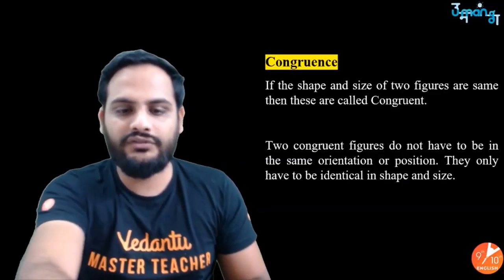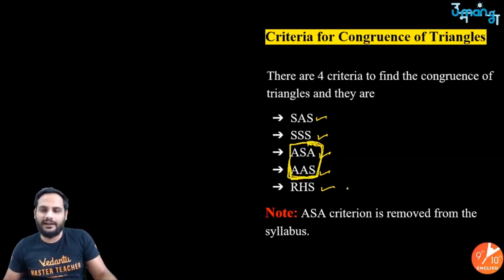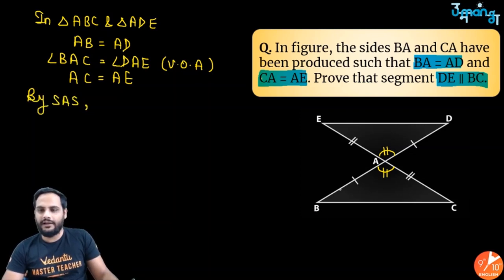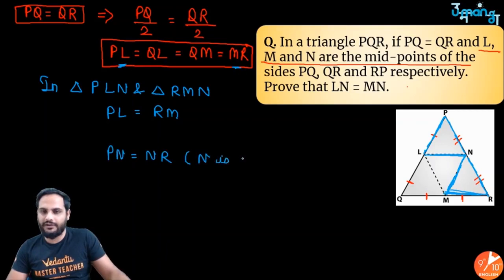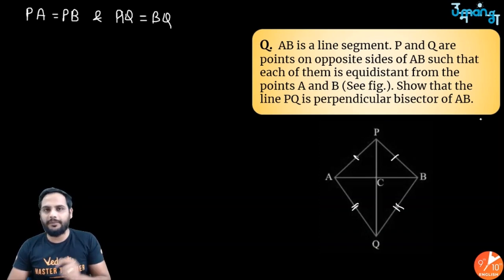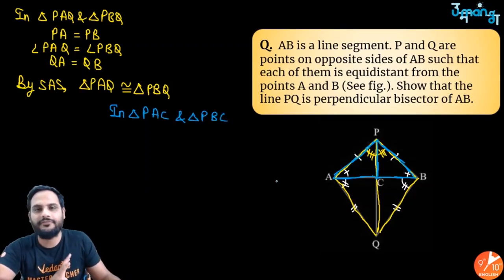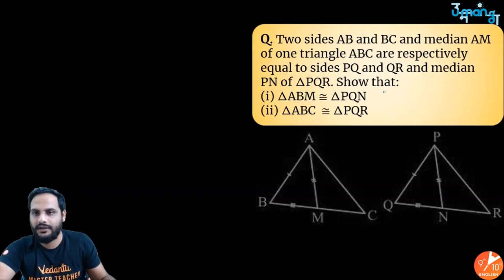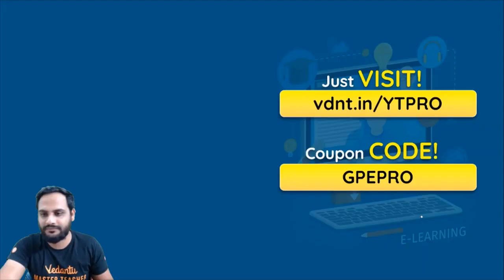Triangles L-1 | Criteria for Congruence: SAS & SSS | CBSE Class 9 Maths Chapter 7 | NCERT | Vedantu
Triangles | Criteria for Congruence: SAS & SSS | CBSE Class 9 Maths Chapter 7 | NCERT Solution for Class 9 Maths | Vedantu9thand10thEnglish with your favorite Gopal Sir. Triangles Class 9 CBSE Maths is one of the very interesting sessions and it helps to get 100 marks in CBSE Class 9 Maths. In Vedantu, You can now watch today's session of Triangles Class 9 | Triangles Class 9 CBSE | Triangles Class 9 NCERT | Criteria for Congruence of Triangles Class 9 | Criteria for Congruence of Triangles | SSS Congruence Criteria | SAS Congruence Criteria | CBSE Class 9 Maths Chapter 7.

👉 Get ready to see the Incredible Experience in Triangles | Criteria for Congruence: SAS & SSS with your Favorite Master Teachers!!!

➡️ Topics Covered in this Session:
♦ Triangles | Criteria for Congruence: SAS & SSS
♦ Triangles  NCERT Solution
♦ Criteria for Congruence: SAS & SSS Class 9 CBSE

➡️ We hope your visit to Vedantu 9th & 10th English “Triangles | Criteria for Congruence: SAS & SSS” brings you a greater love ❤️ of Class 9, both for its excellence and its power to help solve CBSE Class 9 Math Subject problems.

Let us know your doubts and what you think 🤔 about today’s topic “Triangles | Criteria for Congruence: SAS & SSS”, please comment in the below 👇 section, we will respond and solve your doubts ASAP.

Thanks for your support in “Triangles” session Vedans!! See you in the next surprising session.